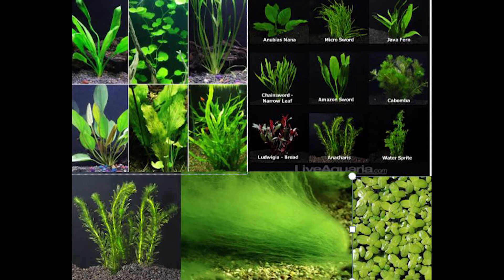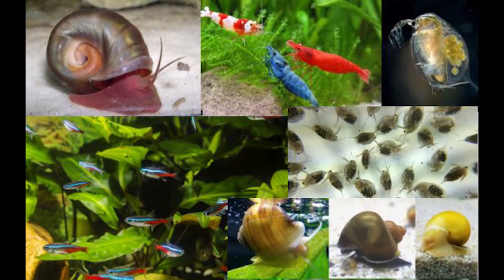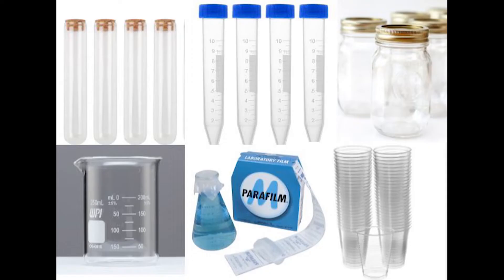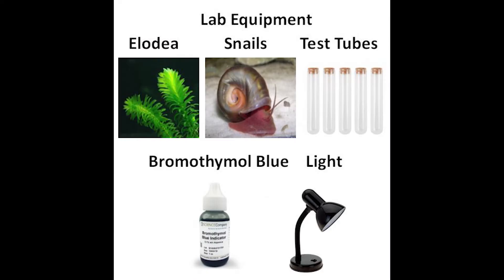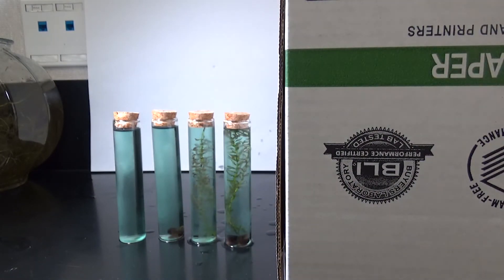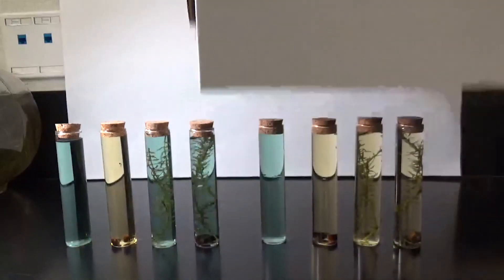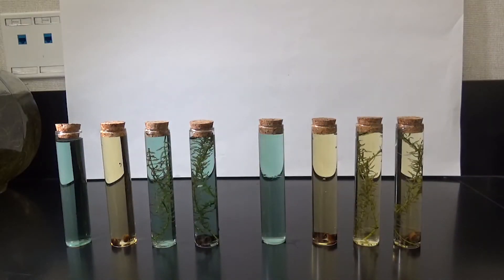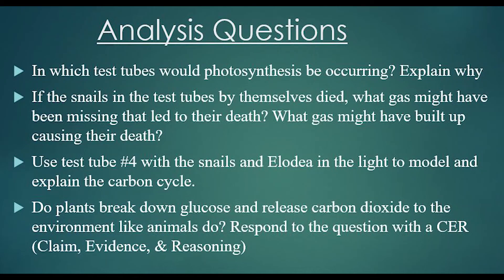Snail and Elodea Lab Demonstration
This is a lab demonstration of the processes photosynthesis, cellular respiration, and carbon cycle using Elodea and Aquatic Snails in a Bromothymol Blue (BTB) solution.